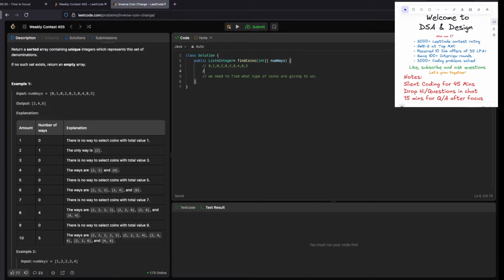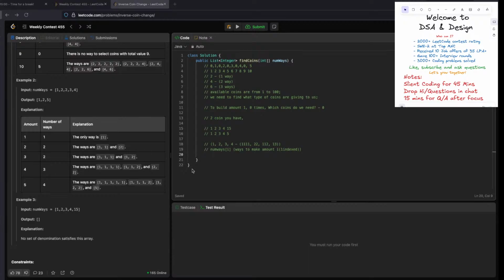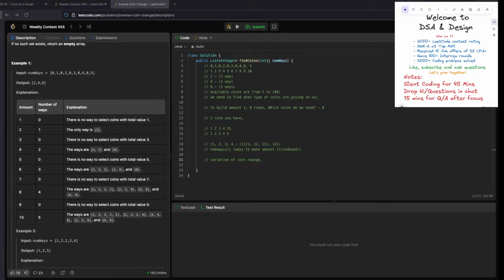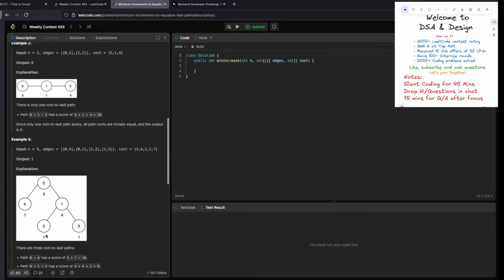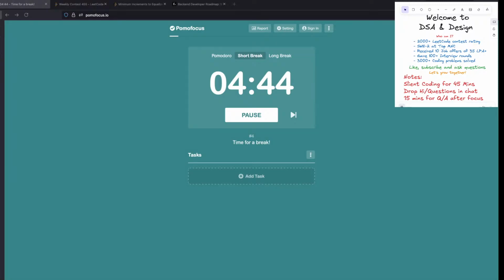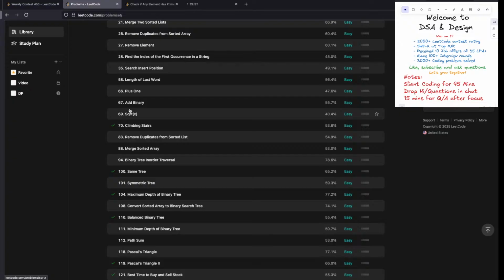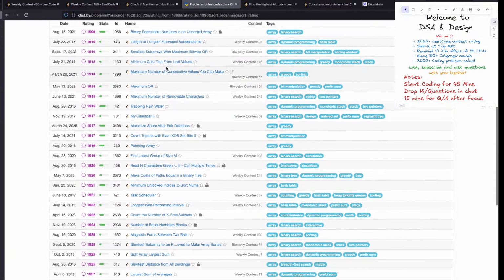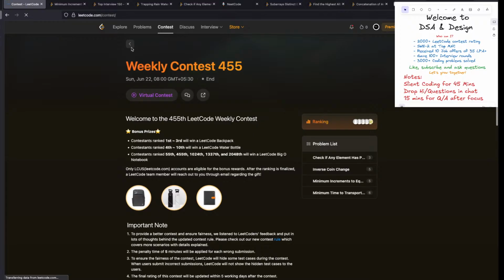DSA & System Design Live Stream - Ep 63 | Low Level Design | LeetCode | Consistency | Motivation